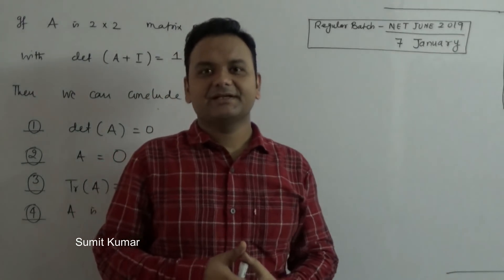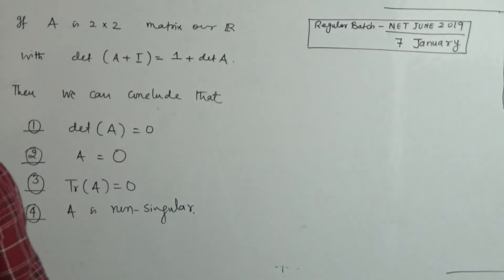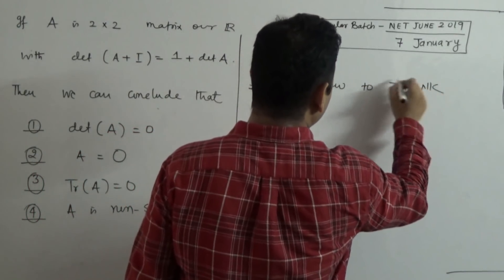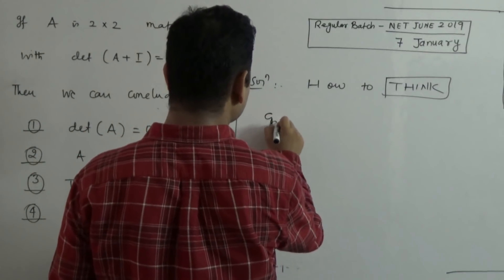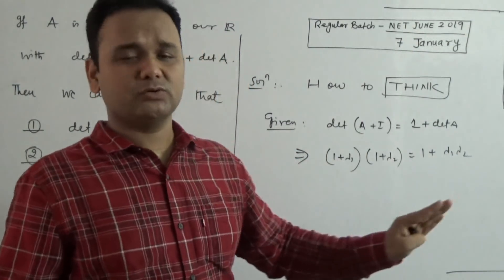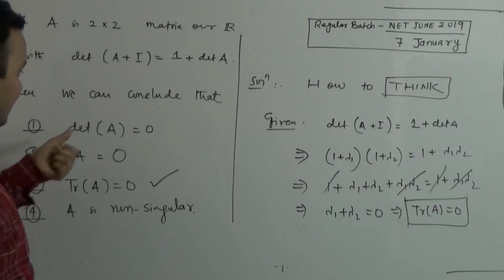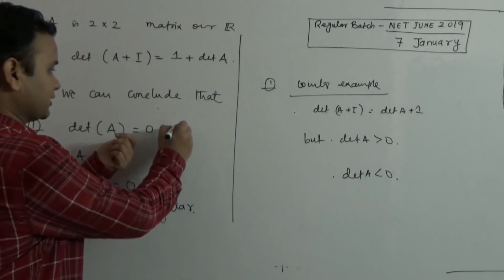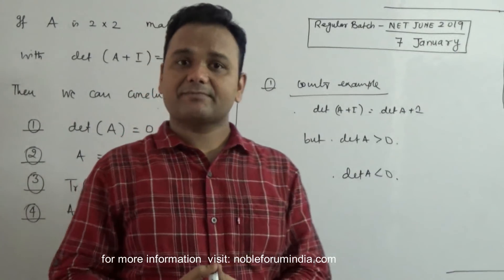Determinants and Eugen Values I CSIR NET JUNE 2018 Soln | NBHM | TIFR | GATE | IITJAM | ISI | CMI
Linear Algebra Video